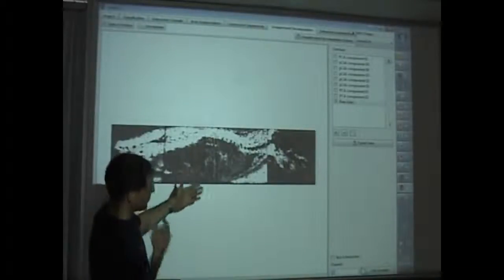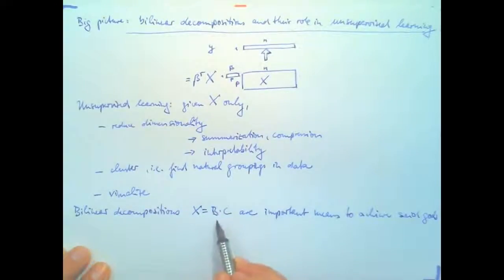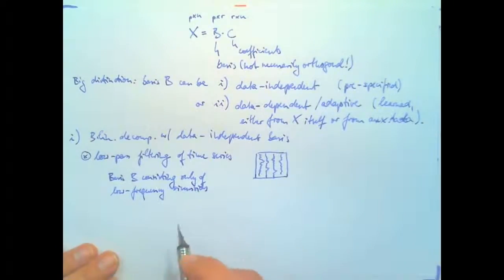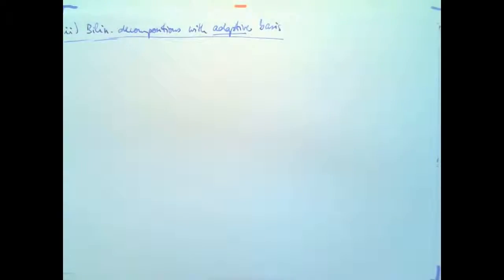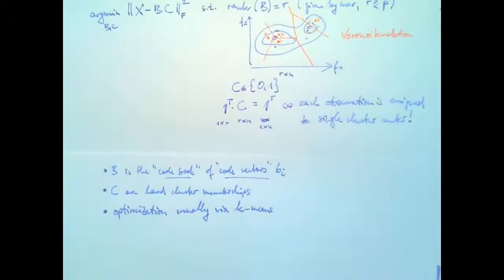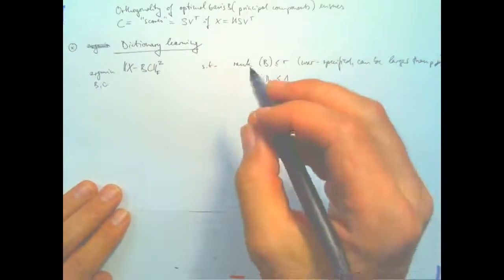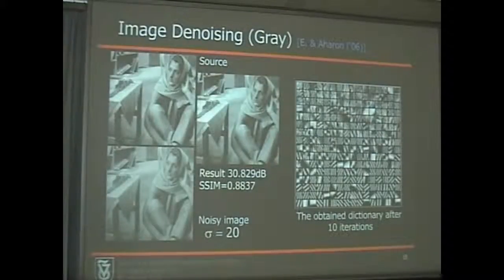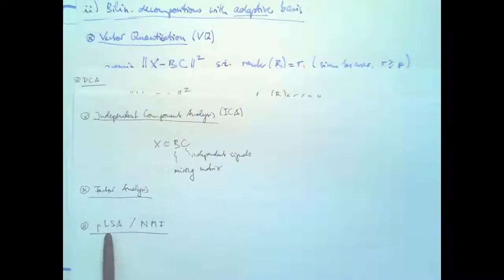3.3 Bilinear Decompositions | 3 Dimensionality Reduction | Pattern Recognition Class 2012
The Pattern Recognition Class 2012 by Prof. Fred Hamprecht.
It took place at the HCI / University of Heidelberg during the summer term of 2012.

Contents of this recording:
00:05:00 - Probabilistic Latent Semantic Analysis (PLSA)
00:05:30 - bilinear decompositions in unsupervised learning
00:28:50 - wavelet denoising
00:30:45 - vector quantisation (VQ)
00:33:50 - Voronoi tesselation
00:47:10 - dictionary learning
01:02:30 - Independent Component Analysis (ICA)
01:04:15 - factor analysis

Syllabus:
1. Introduction
1.1 Applications of Pattern Recognition
1.2 k-Nearest Neighbors Classification
1.3 Probability Theory
1.4 Statistical Decision Theory

2. Correlation Measures, Gaussian Models
2.1 Pearson Correlation
2.2 Alternative Correlation Measures
2.3 Gaussian Graphical Models
2.4 Discriminant Analysis

3. Dimensionality Reduction
3.1 Regularized LDA/QDA
3.2 Principal Component Analysis (PCA)
3.3 Bilinear Decompositions

4. Neural Networks
4.1 History of Neural Networks
4.2 Perceptrons
4.3 Multilayer Perceptrons
4.4 The Projection Trick
4.5 Radial Basis Function Networks

5. Support Vector Machines
5.1 Loss Functions
5.2 Linear Soft-Margin SVM
5.3 Nonlinear SVM

6. Kernels, Random Forest
6.1 Kernels
6.2 One-Class SVM
6.3 Random Forest
6.4 Random Forest Feature Importance

7. Regression
7.1 Least-Squares Regression
7.2 Optimum Experimental Design
7.3 Case Study: Functional MRI
7.4 Case Study: Computer Tomography
7.5 Regularized Regression

8. Gaussian Processes
8.1 Gaussian Process Regression
8.2 GP Regression: Interpretation
8.3 Gaussian Stochastic Processes
8.4 Covariance Function

9. Unsupervised Learning
9.1 Kernel Density Estimation
9.2 Cluster Analysis
9.3 Expectation Maximization
9.4 Gaussian Mixture Models

10. Directed Graphical Models
10.1 Bayesian Networks
10.2 Variable Elimination
10.3 Message Passing
10.4 State Space Models

11. Optimization
11.1 The Lagrangian Method
11.2 Constraint Qualifications
11.3 Linear Programming
11.4 The Simplex Algorithm

12. Structured Learning
12.1 structSVM
12.2 Cutting Planes